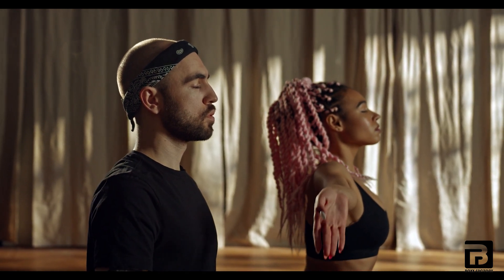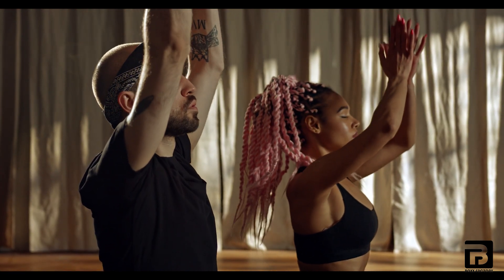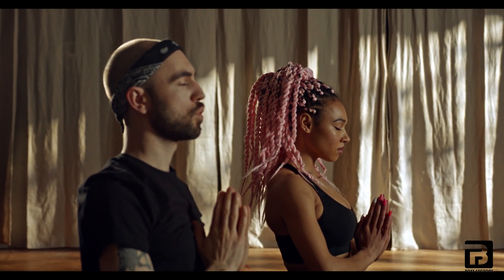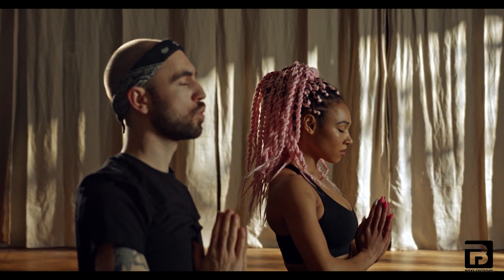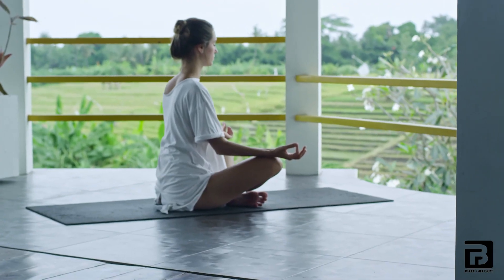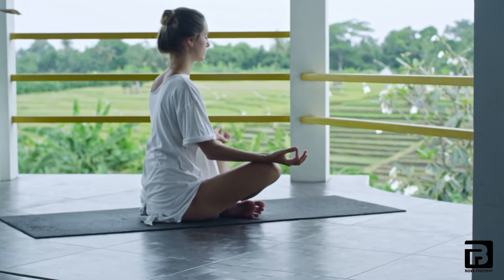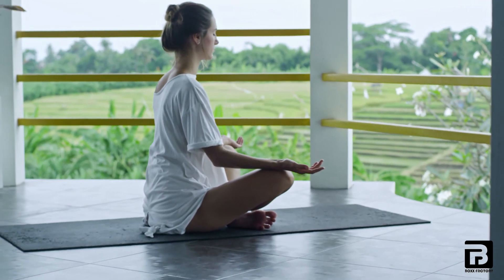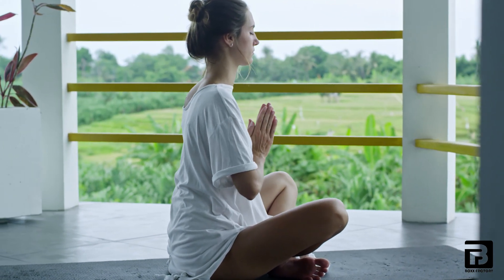Mindful Minutes 002 - Meditation for Beginners: Mastering the Art of Meditative Breathing Techniques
Meditation for Beginners: Mastering the Art of Meditative Breathing Techniques

In this video, we will explore the world of meditative breathing and its benefits. Whether you are new to meditation or a seasoned pro, these techniques will help you focus your mind and reduce stress. You will learn how to breathe in a way that calms your mind and body, which can help with anxiety, depression, and overall well-being. By the end of this video, you will have the tools to start meditating on your own and reaping the benefits of this ancient practice.